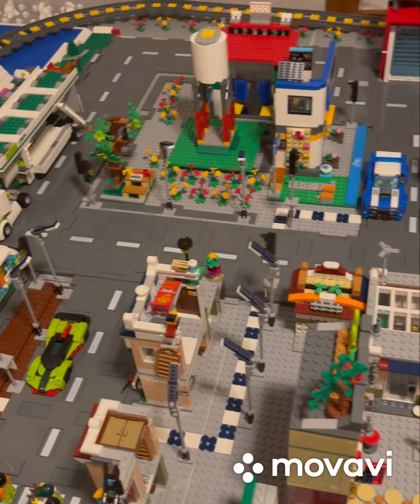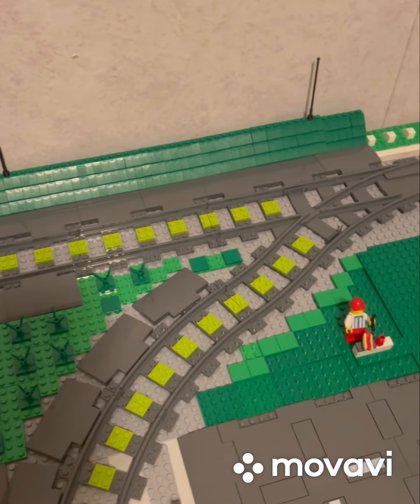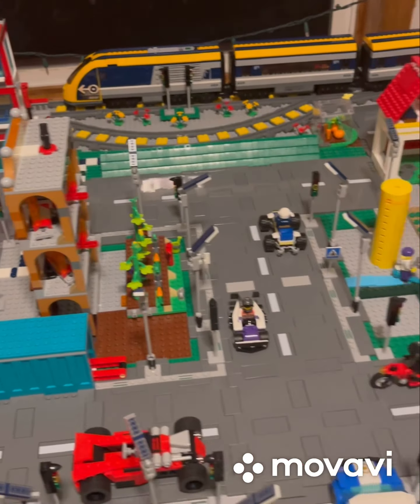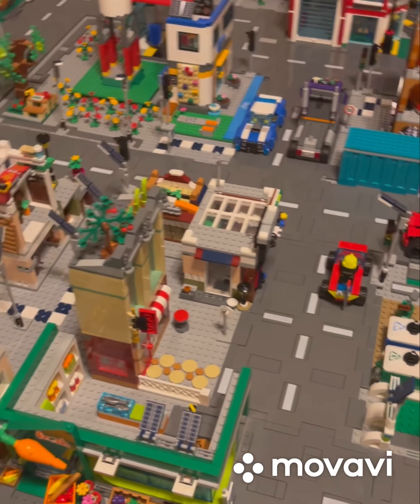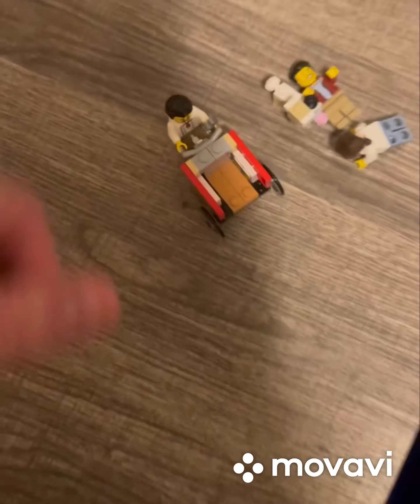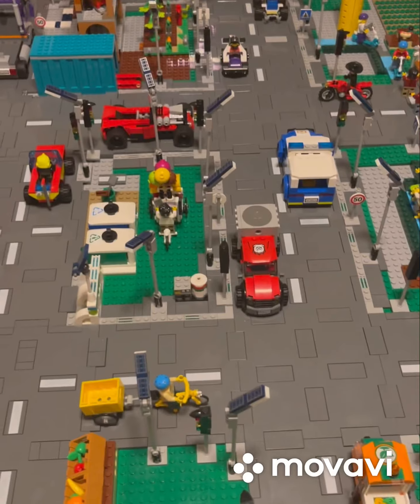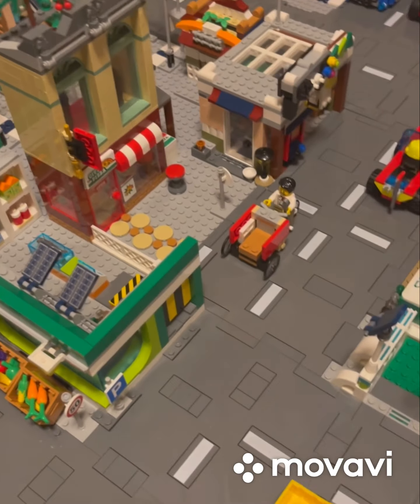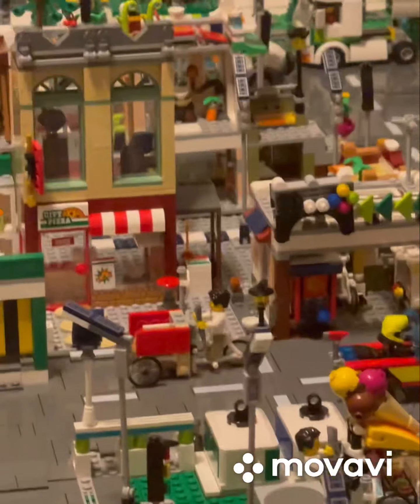Lego City Replacing in Lego City and Lego City Tour 2022 ￼